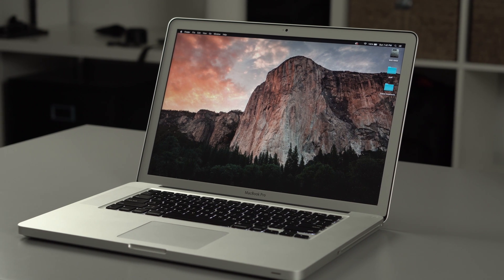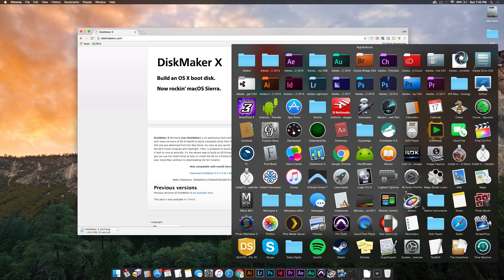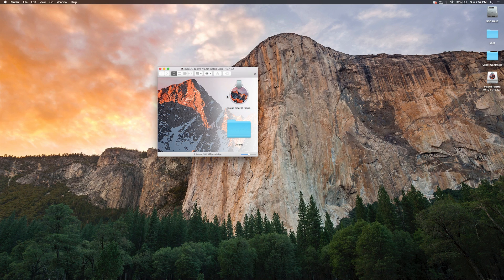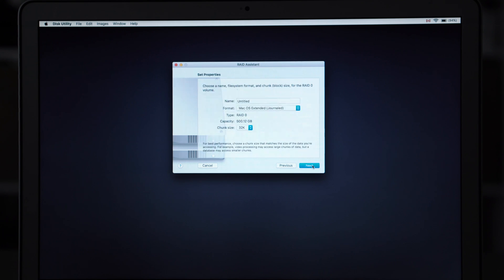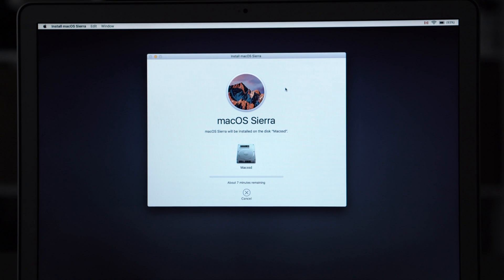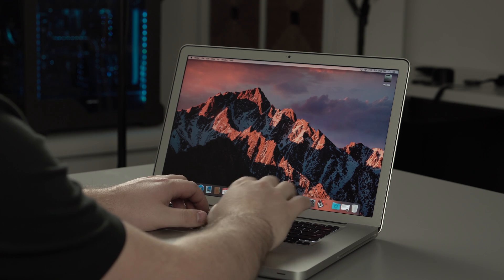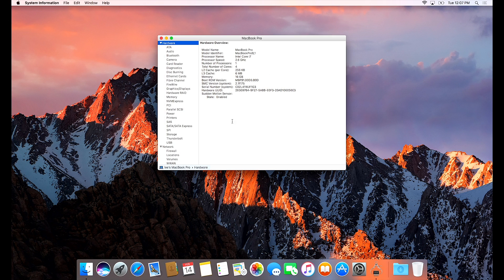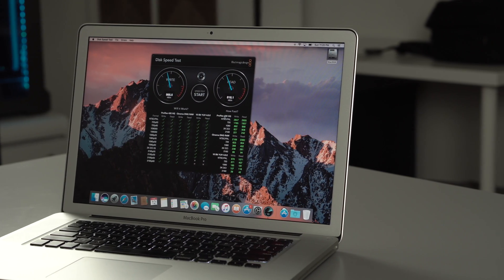2017 Update - How to do Raid0 with macOS Sierra -tips in 4k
Keep in mind this is for the people who are doing the upgrades to the 2012 Macbook Pro. Make sure to make the macOS Sierra bootdrive before you do any upgrades